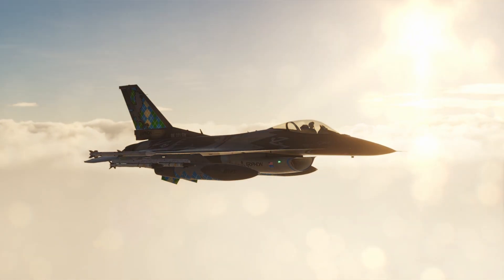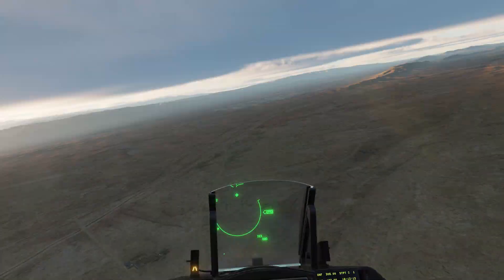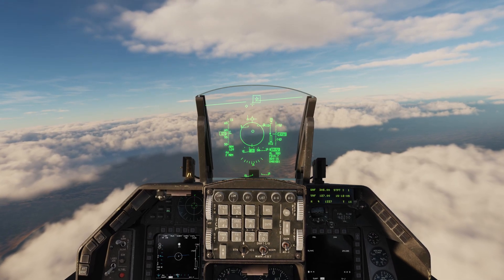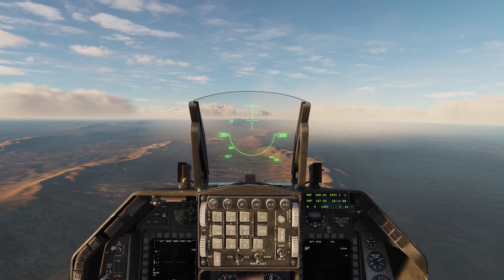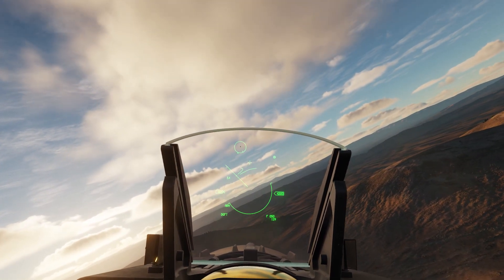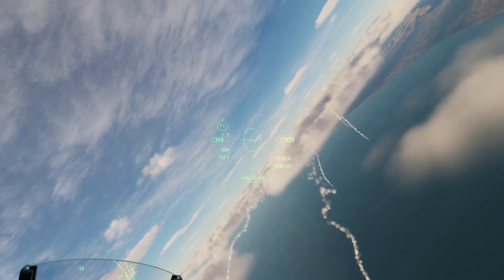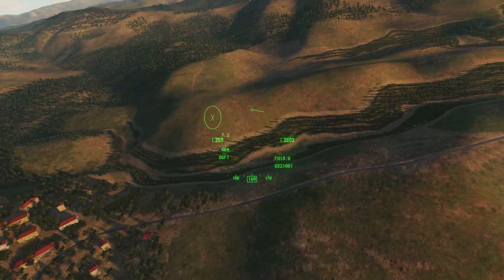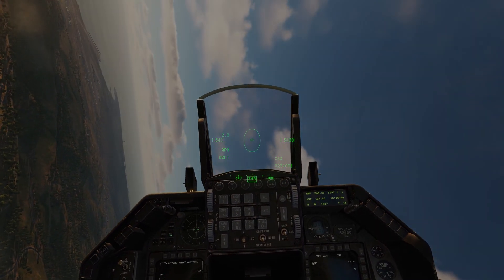DCS Viper Picking on Mirages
I know it's not fair.  I once again just wanted to get some time in and have some fun.